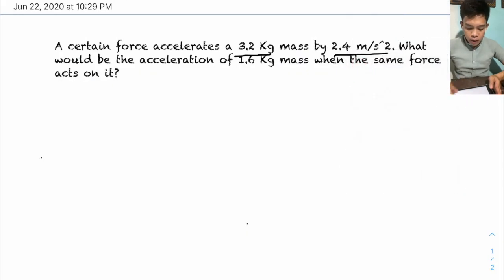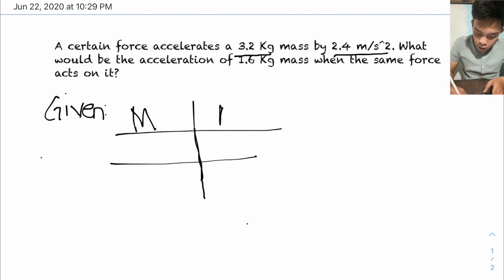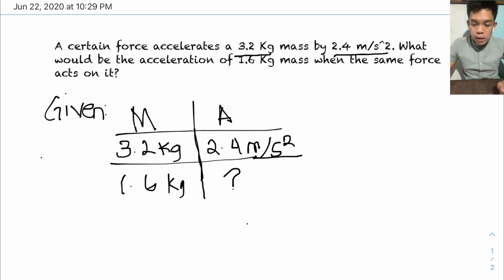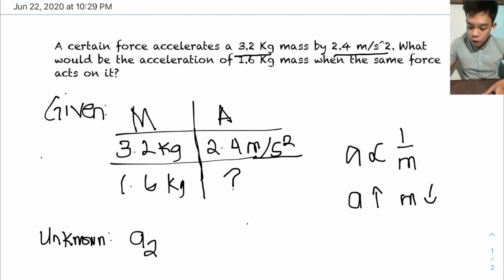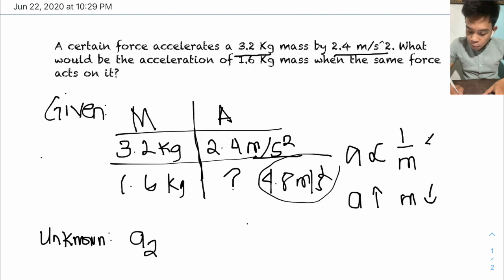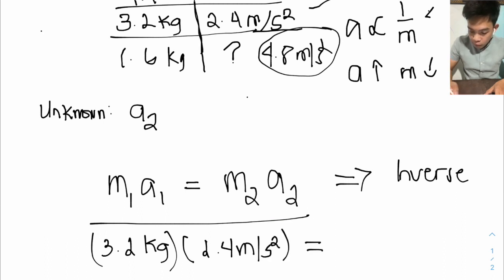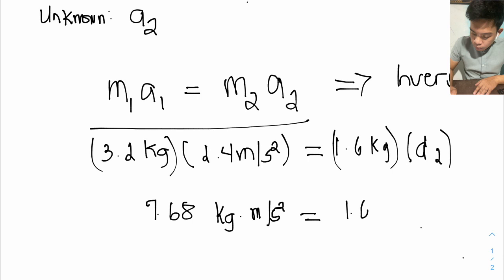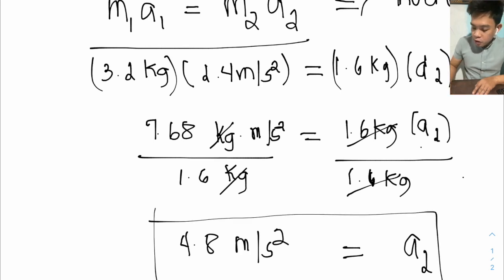Acceleration and Mass